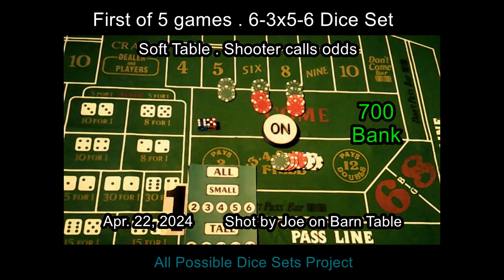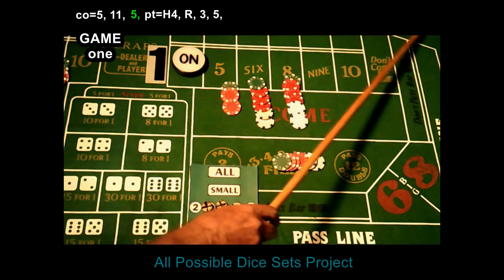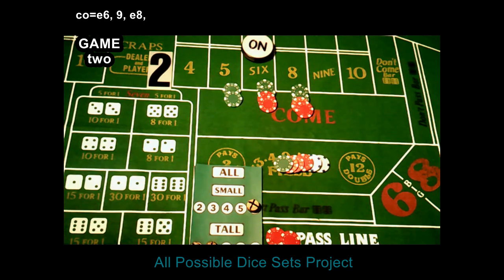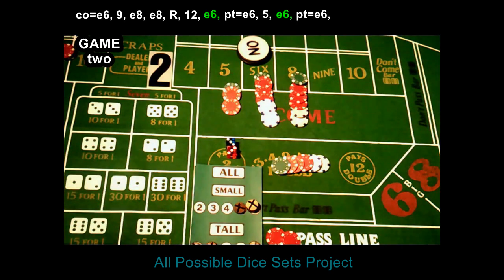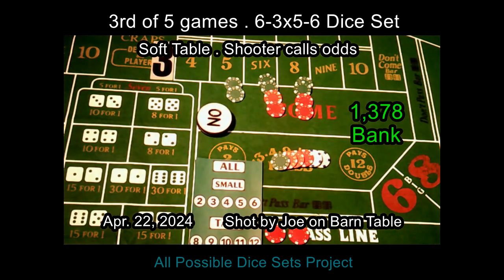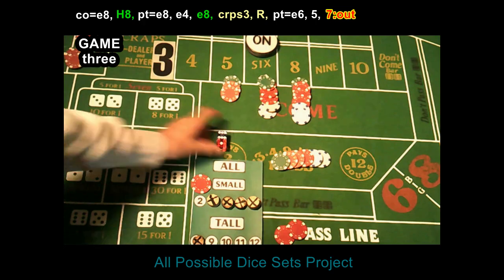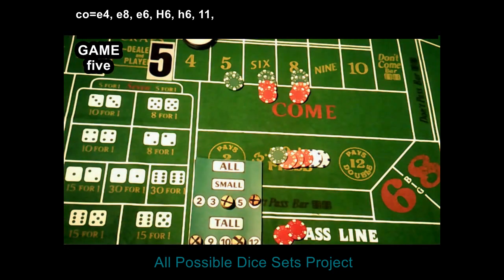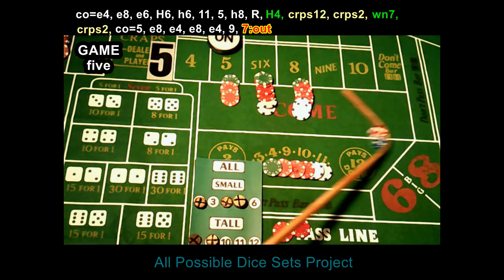6-3x5-6 Dice Set at Soft Table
6-3x5-6 Dice Set at Soft Table played on April 22, 2024. GOSH! Winning all those chips! Posted at website on April 22, 2024 and scheduled at You Tube for May 7, 2024. Dice Set at Soft Table played on April 22, 2024. GOSH! Winning all those chips! Posted at website on April 22, 2024 and scheduled at You Tube for May 7, 2024.